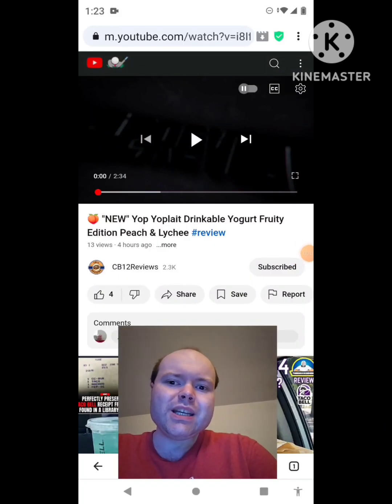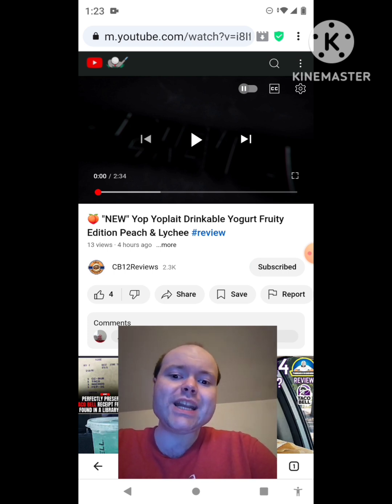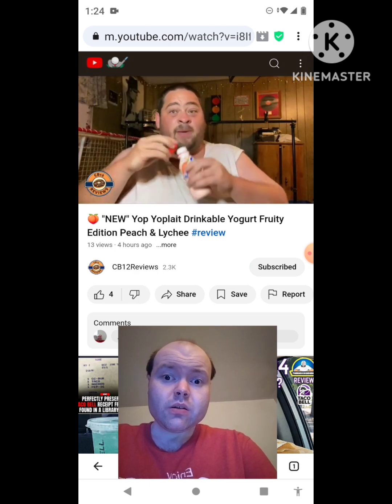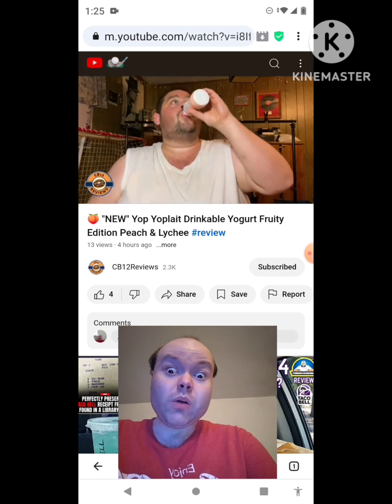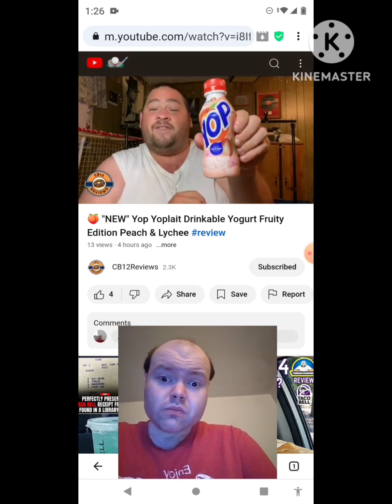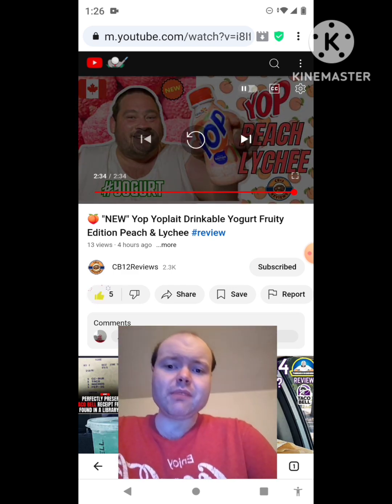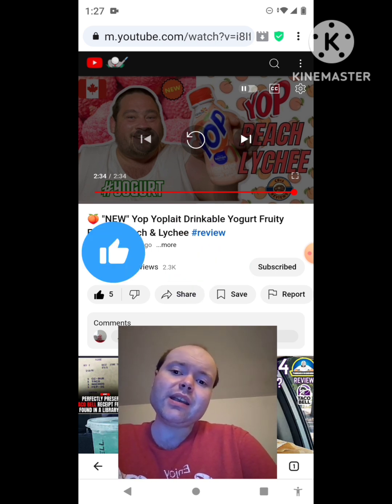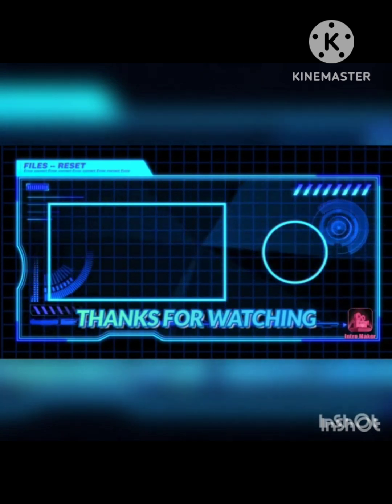Reaction to🍑 "NEW" Yop Yoplait Drinkable Yogurt Fruity Edition Peach & Lychee